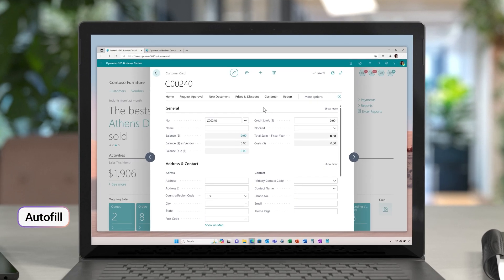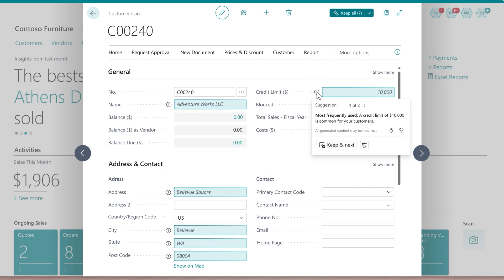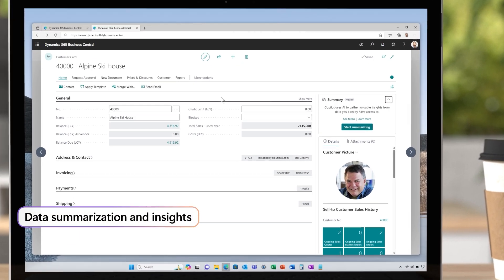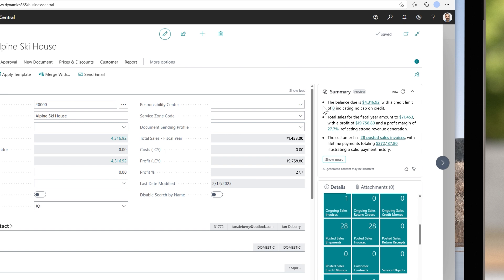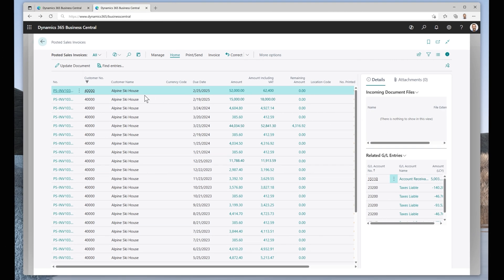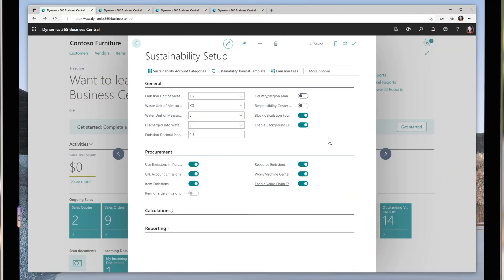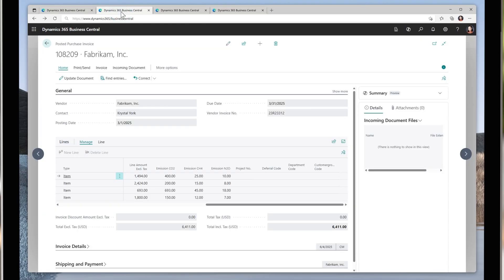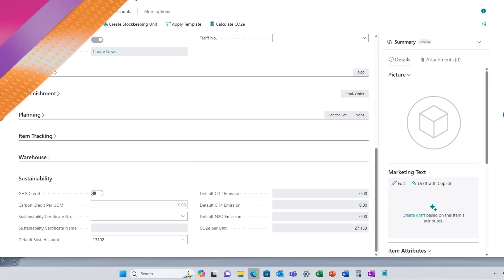Dynamics 365 Business Central 2025 Release Wave 1 Release Highlights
In this video, discover the exciting new features coming to Dynamics 365 Business Central in 2025 release wave 1.

Maximize your experience with Dynamics 365 and Power Platform by exploring the detailed release plans